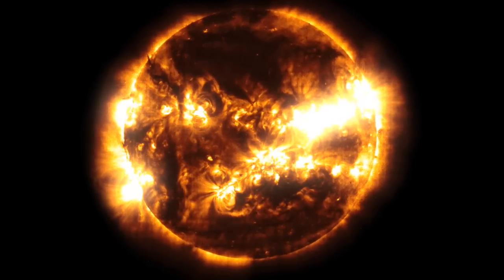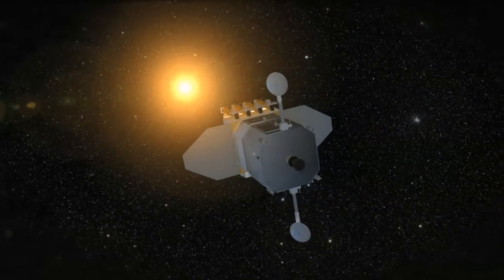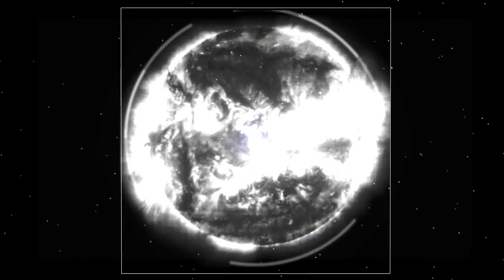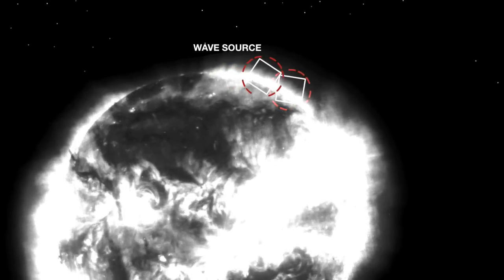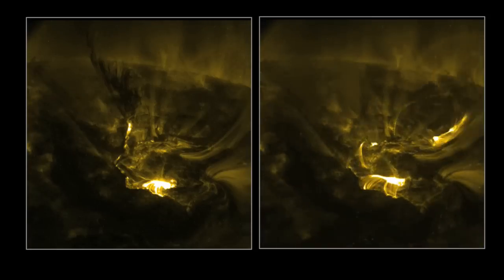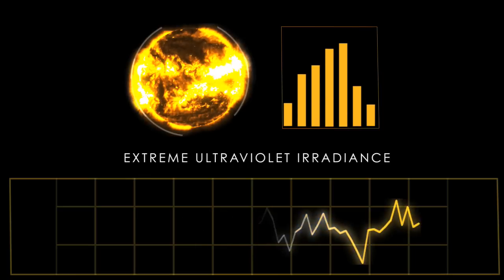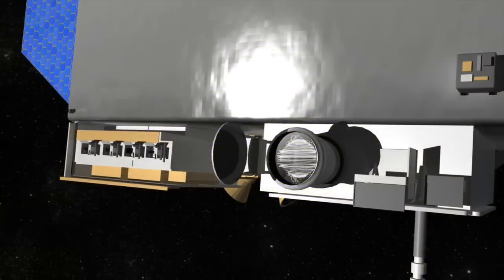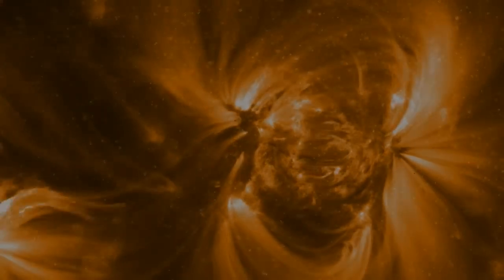Solar Dynamics Observatory Will Take More Data Than Ever Before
The SDO launches tomorrow!  I have a terrible headcold, so I can't do any narration right now, but I really wanted to let Space Fans know about this exciting new solar spacecraft.

I had a very small role to play in the SDO/HMI project and was going to attend the launch, but life kinda got in the way.

Here is an outline of the science that the SDO team hopes to accomplish  If you're a 2012 solar storm watcher, this is the spacecraft to keep an eye on.